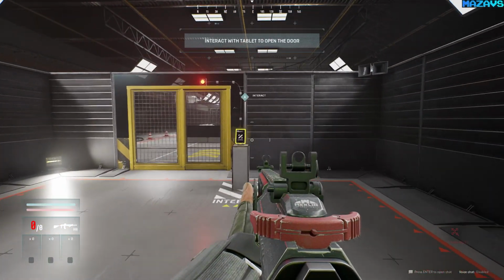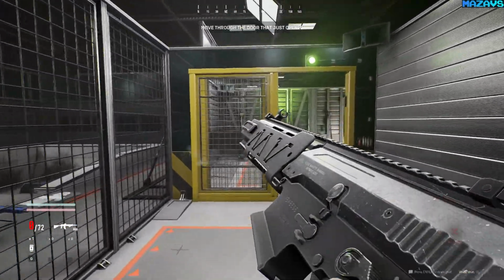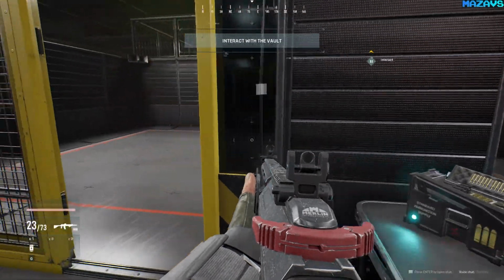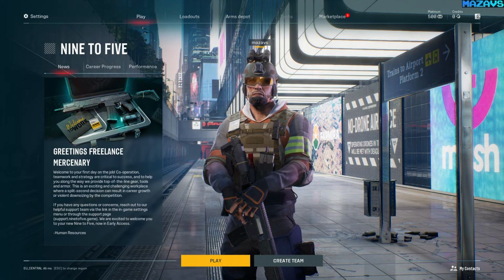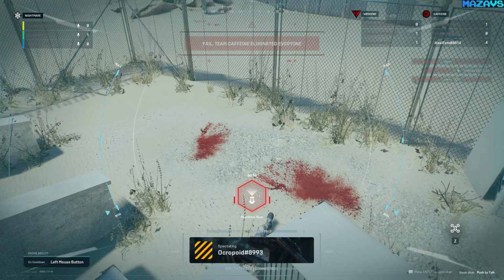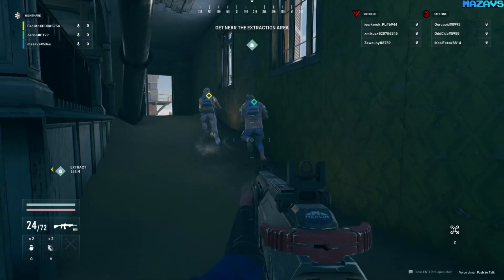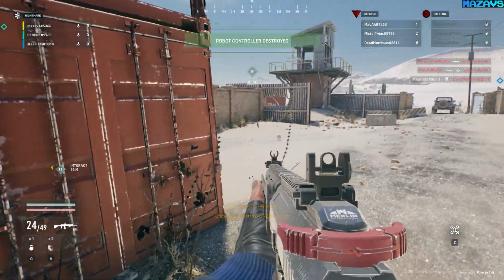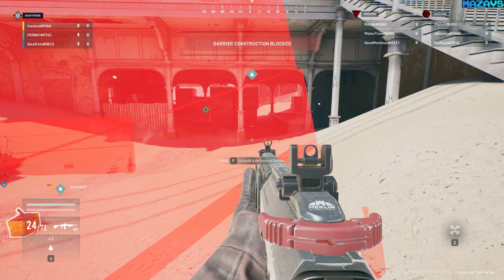Nine to Five | Early Access | GamePlay PC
Nine to Five is a free-to-play 3v3v3 team focused first-person shooter! Set in a future where corporations rule and being their mercenary is just another job, collaboration and smart teamplay is what gets the job done around here – not just pure reflexes. Customize your loadouts, mod your favorite weapons and make a killing in the Nine to Five Open Beta.

No matter how good your reflexes, working as a team always gives you the edge. Working with your co-mercenaries in a team of three, you will tackle changing objectives in each shift, keeping everyone on their toes.

To be a successful mercenary, you need the best tools available. With a wide range of weapons and mods, you will be able to customize your loadout to suit your play style the best. This will make your climb up the corporate ladder that much more fun (and violent).

From the streets of Old New York to the deserts of Varmstaad, you’ll have beautiful vistas to admire. Also, you will be shot at, so better not admire the scenery too much. Worry not, the shifts are brief and you will get a chance to go again at a short notice.

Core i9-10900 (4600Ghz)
Asus ROG STRIX B560-F Gaming Wi-Fi
32Gb Crucial DDR4-3000 (BL2K16G30C15U4B)
MSI GeForce RTX 3070 GAMING Z TRIO
27"AOC e2795Vh